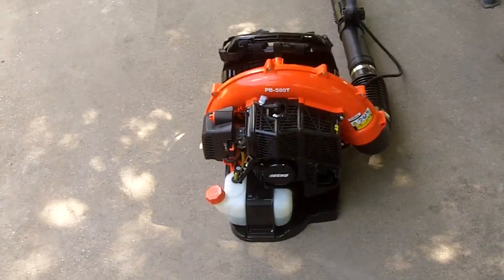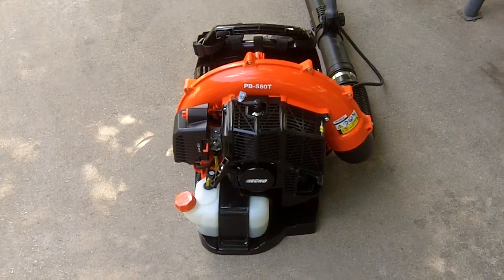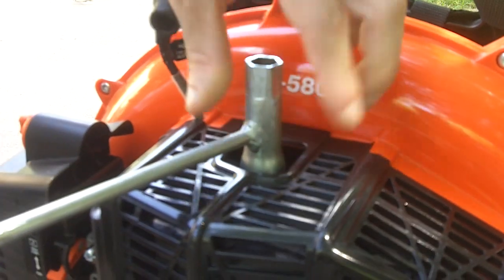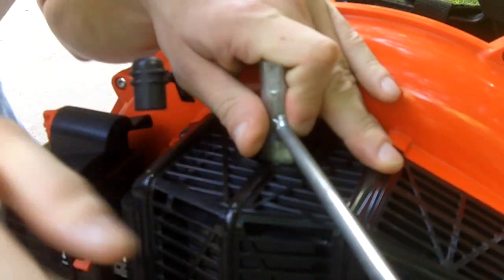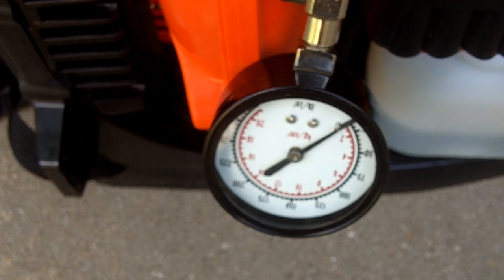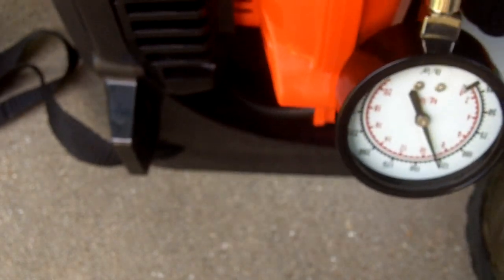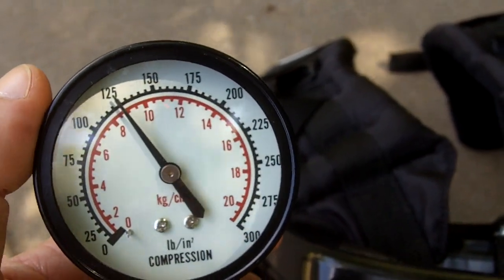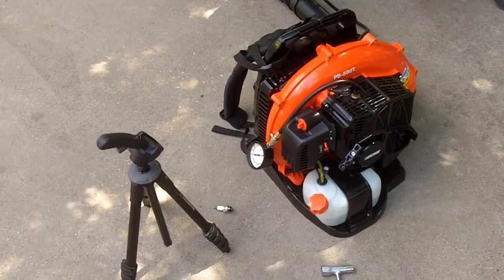Echo PB 580T Compression Test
Always do a compression test only when the engine is cold.